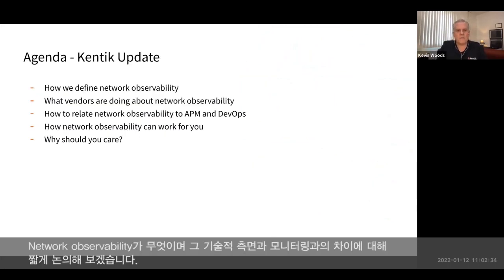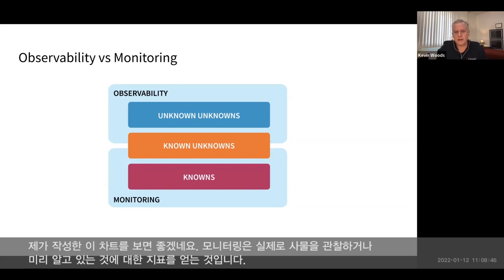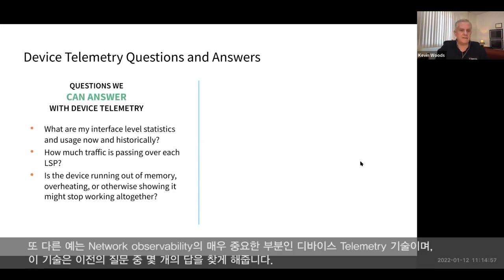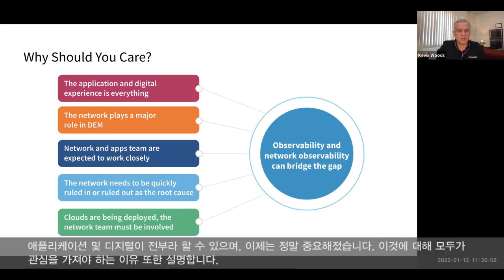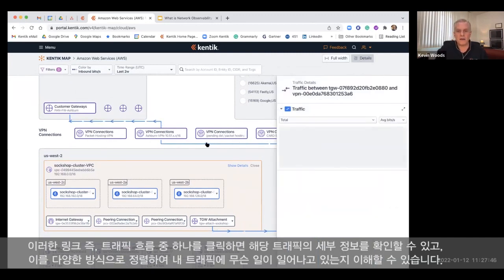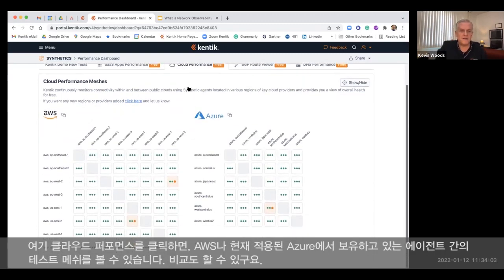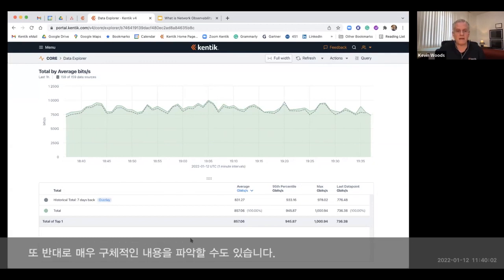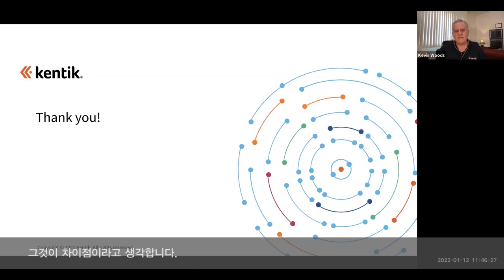[켄틱] "네트워크 옵저버빌리티(Network Observability)"이란 무엇이며 왜 신경 써야 할까요?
만약 여러분이 아직 네트워크 옵저버빌리티라는 용어에 대해 들어보지 않았다면, 곧 듣게 될 것입니다. 그리고 많이 듣게 될 것입니다. 어떤 사람들은 이 용어가 마케팅 광고일 뿐이라고 말합니다. 어떤 사람들은 네트워크는 항상 관측 가능했다고 말합니다. 그러나 네트워크 옵저비빌리티는 몇 년 동안 네트워크 성능 모니터링 공간에 새로운 가장 중요한 개념입니다.

Kevin Woods, Kentik 제품 마케팅 담당 이사가 진행하는 웨비나를 통해 다음을 확인할 수 있습니다:

- 우리가 네트워크 옵저버빌리티를 어떻게 정의하고 이 용어가 어디에서 나왔는지
- 네트워크 옵저버빌리티를 APM(애플리케이션 성능 모니터링)과 데브옵스에 어떻게 관련시키는지
- 벤더들이 네트워크 옵저버빌리티에 대해 어떤 작업을 하고 있는지
- 네트워크 옵저버빌리티를 여러분이 사용할 수 있도록 하려면 어떤 작업을 해야 하는지